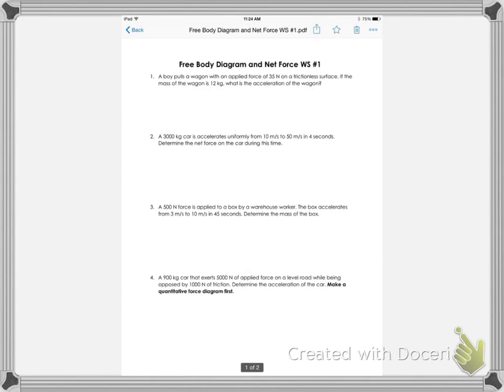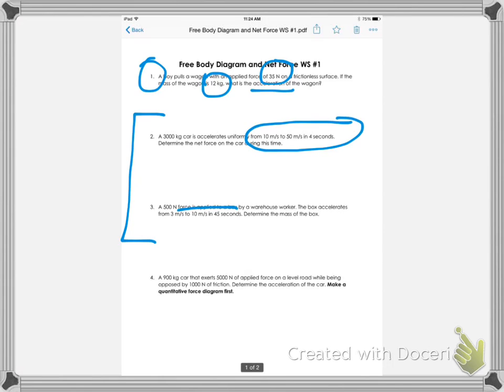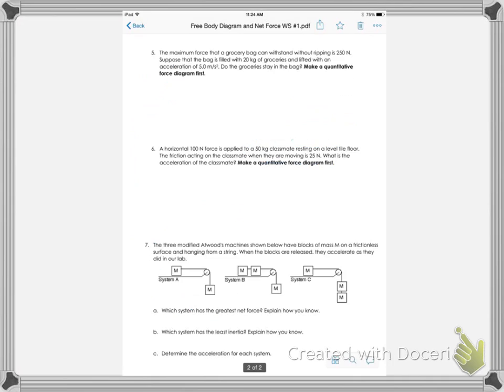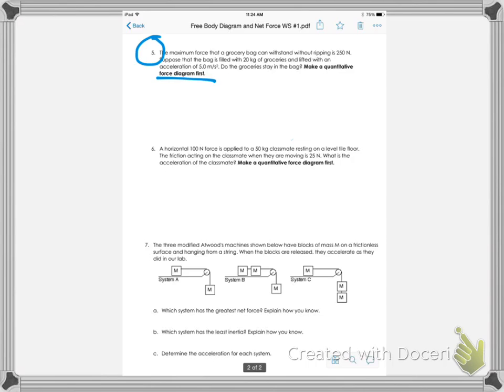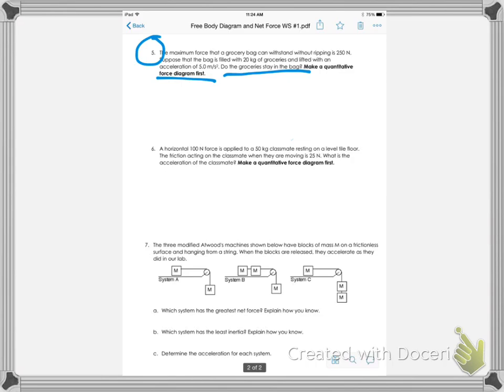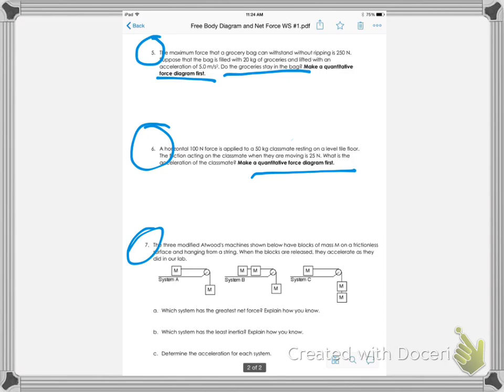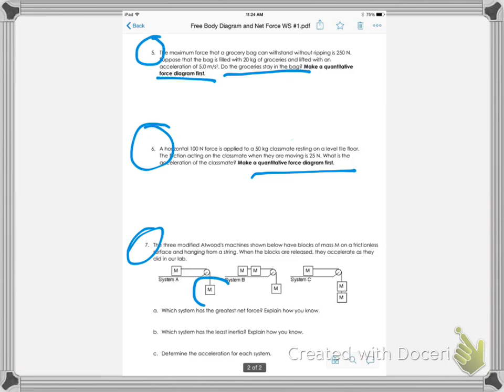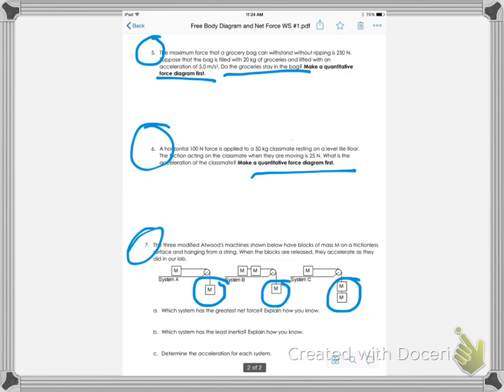Newton's second law worksheet